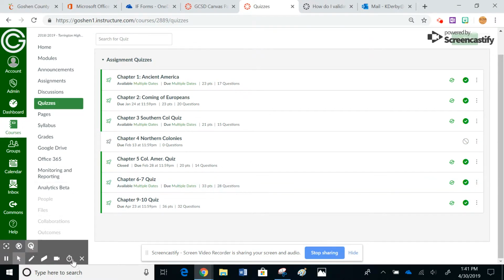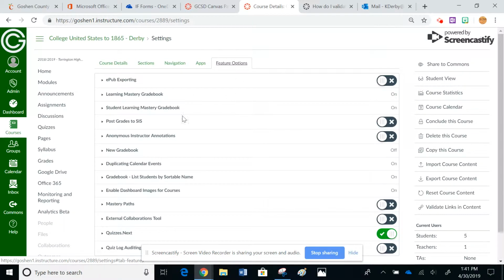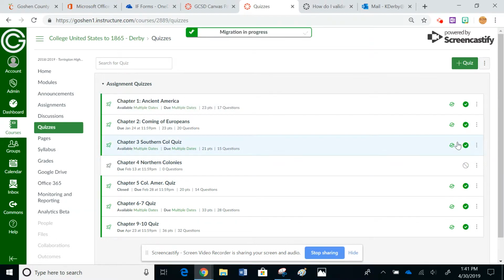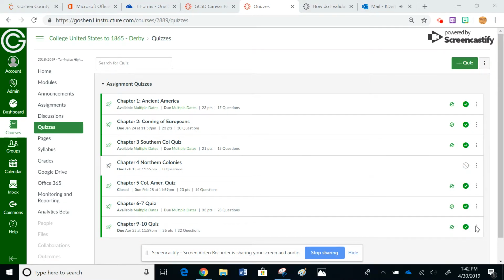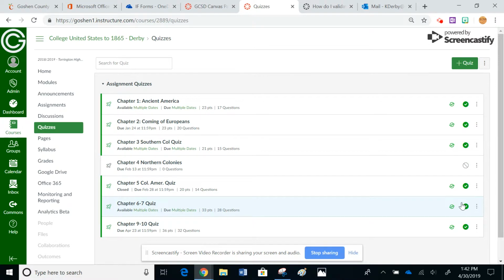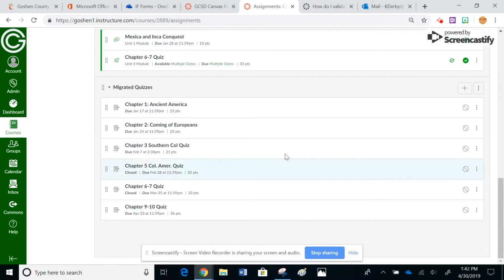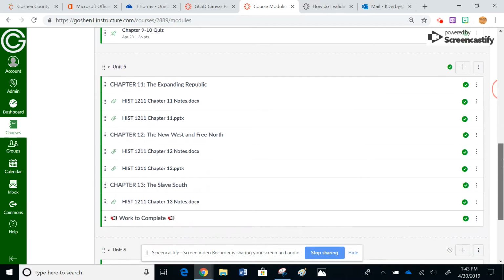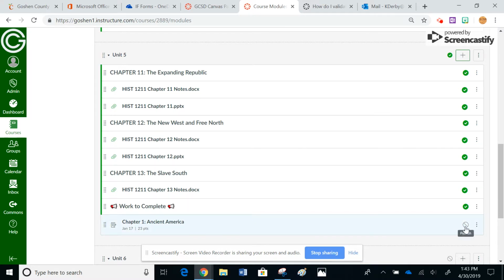Migrating Quizzes to Quizzes.Next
This tutorial shows how to migrate a Canvas Quiz in Legacy Quizzes to the new quiz platform in Canvas called Quizzes.Next.